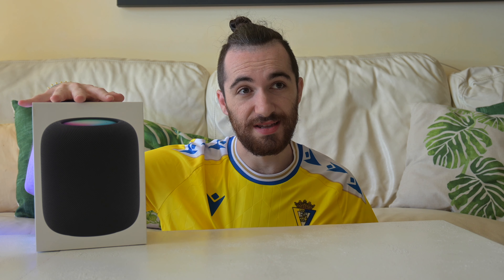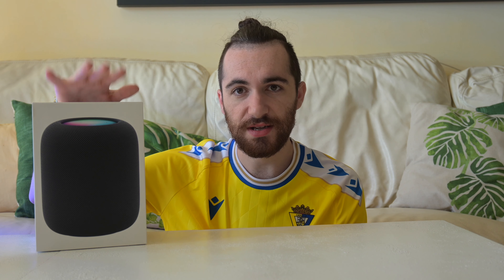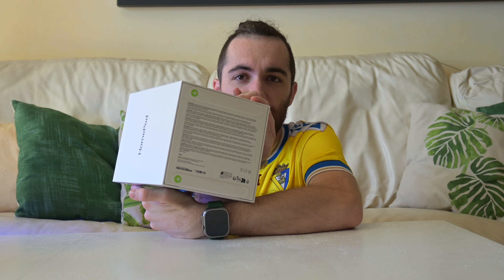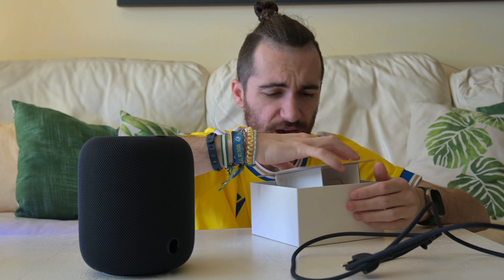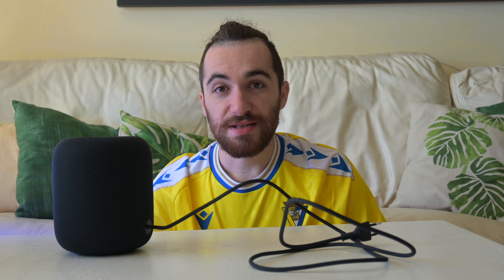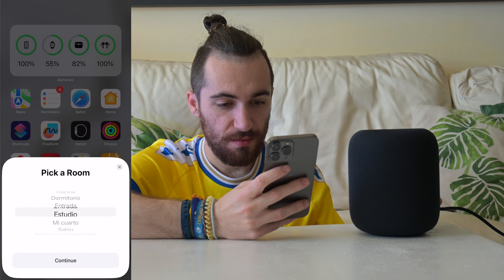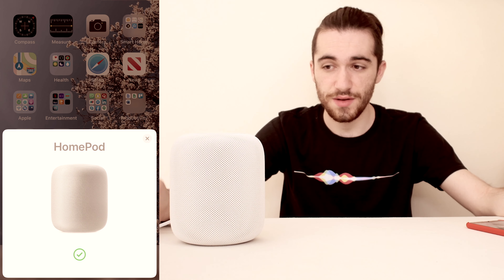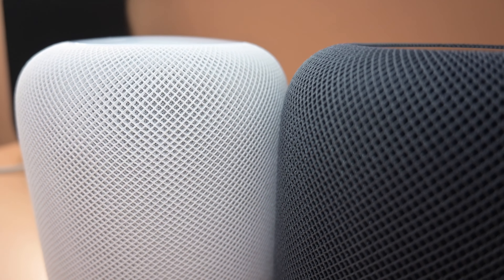Apple HomePod 2 Unboxing & Review!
Apple's history with the HomePod is worthy of a TV show. First, they release a smart speaker that is 350$ but is more speaker than smart. Then, they drop the price to 300$ (which they never do). Then, they release the HomePod mini and discontinue the larger model, but then a year later they release a new bigger HomePod which is essentially the same thing that they discontinued, but with some features added and some removed.
Anyways, in this video I will be unboxing it and comparing it with the old model!

0:00 Intro
2:44 Unboxing
5:54 Specs and Comparison with 1st Generation HomePod
6:29 Set up
8:41 HomePodOS 17 and Other Features
9:59 Conclusion